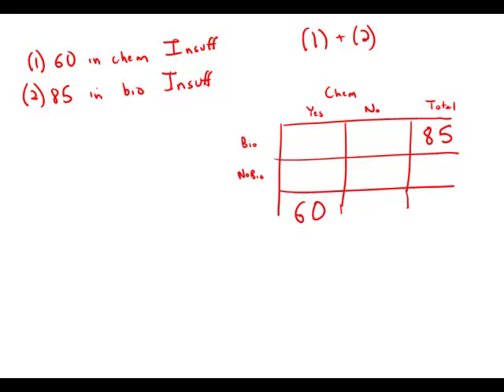GMAT Official Guide 12: Data Sufficiency 4